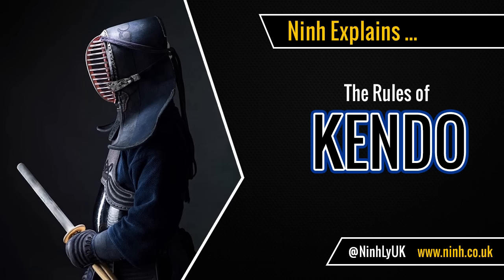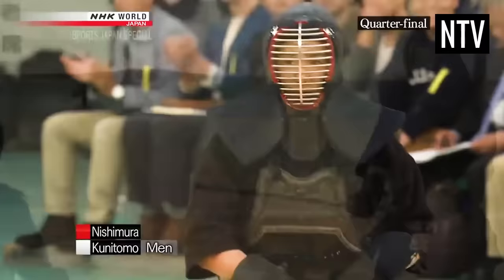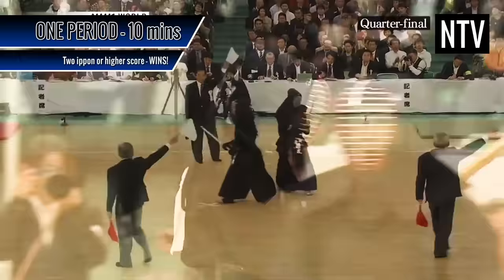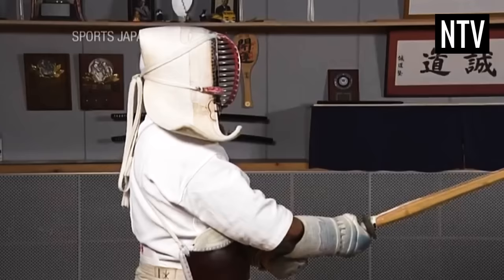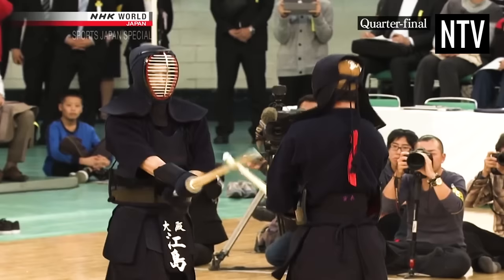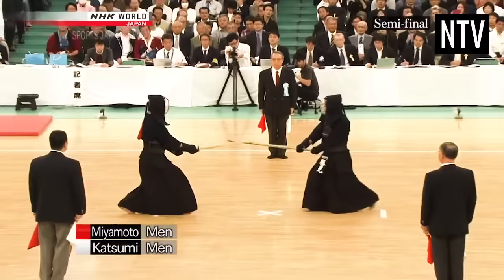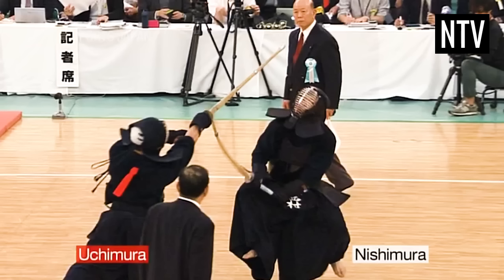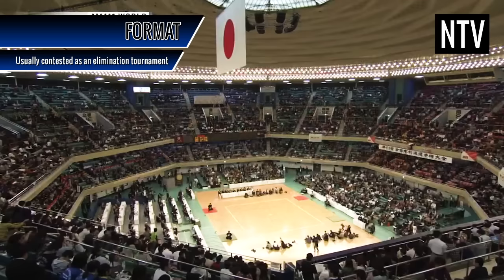The Rules of Kendo - EXPLAINED!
Ninh explains - The Rules of Kendo. This is a Japanese Martial Art and Sport based upon Samurai Swordsmanship or Kenjutsu. It’s contested worldwide and is popular in Japan.

Specific to International Kendo Federation Rules - watch this short beginner’s tutorial video guide on how Kendo is played, Kendo rules, and how to play Kendo
Learn about ippon, men, kote, do, tare, zanshin, ki, ken, tai, tie, shinai, sword and more.

Music: ‘Imperial Theme’ by  Great Japanese Empire, ‘Samurai Warrior’ by Derek Fiechter